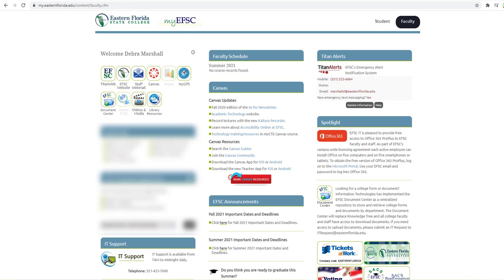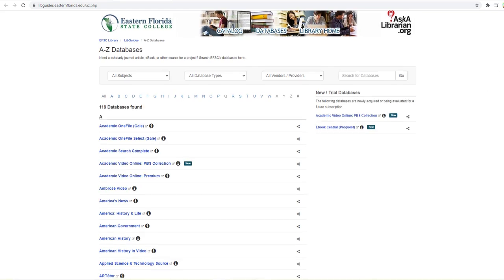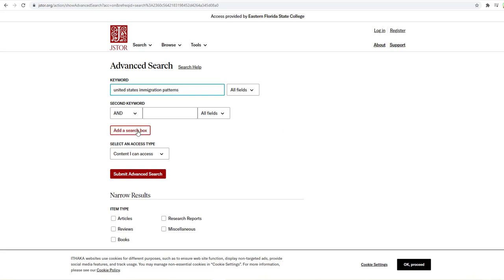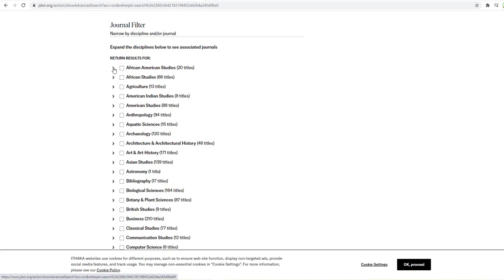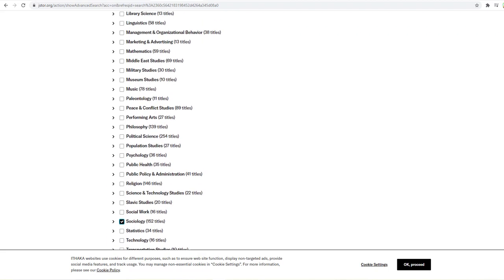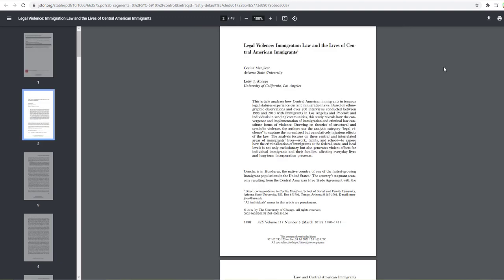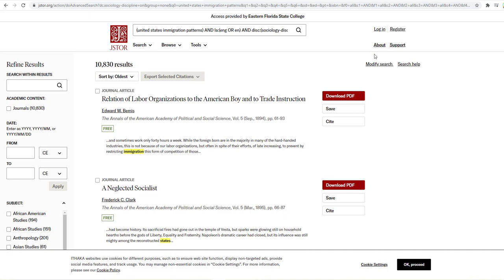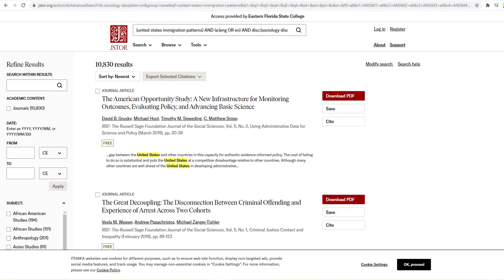Using JSTOR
A brief tutorial on how to use the advanced search feature to find articles relevant to your assignment.